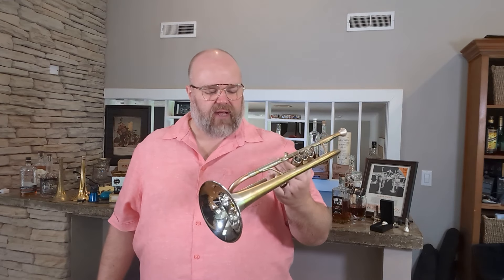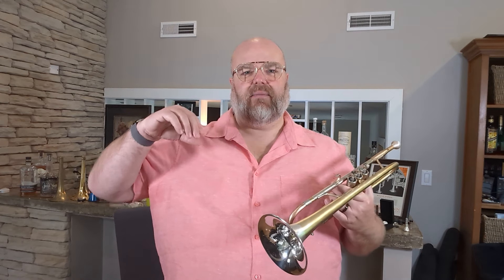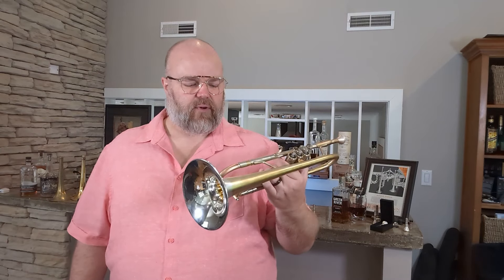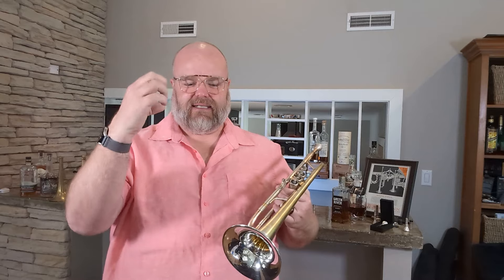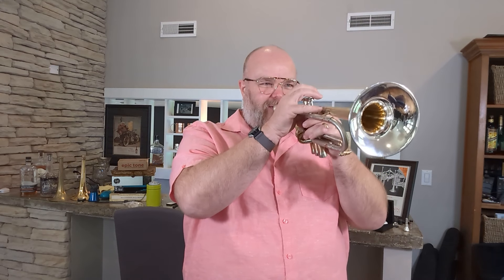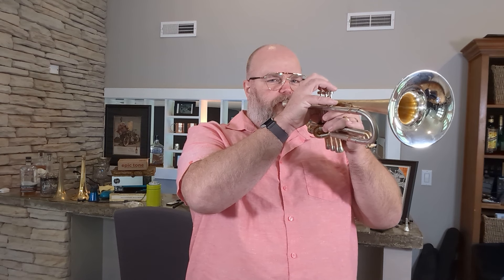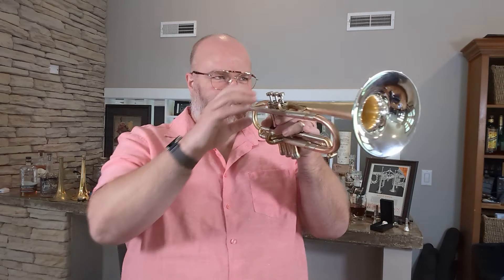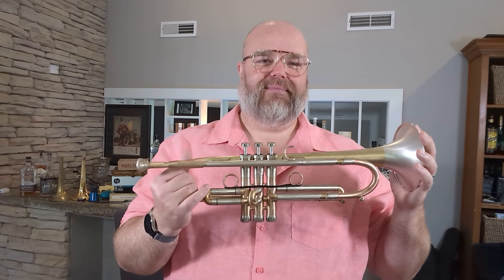Lotus Silver Flare Trumpet is Simply Delicious! 🍰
Lotus Silver Flare

A Large, Distinctive Sound with Lots of Shine. Ideal for Jazz and Contemporary soloists.

BELL
Shape:  Medium-Large Taper
Final Diameter: 140mm (5 ½")
Stem: Yellow Brass
Flare: Pure Silver

This bell has a moderately-shaped taper throughout, but it's just a bit larger than average, which makes it great for producing a massive amount of sound and a lot of flexibility.

The final flare diameter is oversized compared to common trumpets, which helps give the sound a wider projection and a richer core to the sound.

This is the only bell we produce with a flare of pure silver, and it has a very different sound signature as a result.

Soloists looking for a wide range of expression with a unique palate of colors will find lots to love about this horn.

As Marcus Printup's gorgeous playing conveys so well, the best way to describe this tone is that it’s sweet & juicy; thick & rich and also very shiny at the same time.

Leadpipe:
Medium Weight
Machined in Nickel Silver
0.9mm (.035") wall thickness

This leadpipe provides an incredibly fast response, helps stabilize note targets, and adds a brilliant sheen to the sound.

​Nickel Silver creates a similar effect when used for mouthpieces and leadpipes, so everything you read about our Nickel Silver mouthpieces can be applied here as well.

​With the bell flare of this horn being made of pure Silver, there was a need to balance that soft material, and the relative instability it can bring to the overall playing qualities if left unchecked. The stabilizing & focusing qualities of our Nickel Silver leadpipe work perfectly to counteract any loss of those qualities, which allows us to present a horn that's just as easy to play as our other models, yet has an entirely different range of timbres.

Phosphor Bronze Tuning Slide & Nickle Silver Tuning Slide available